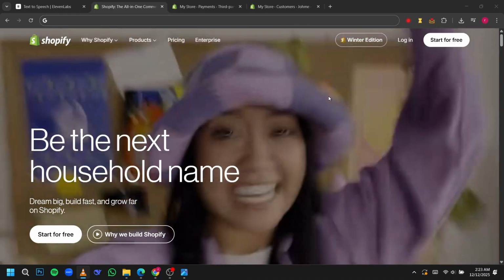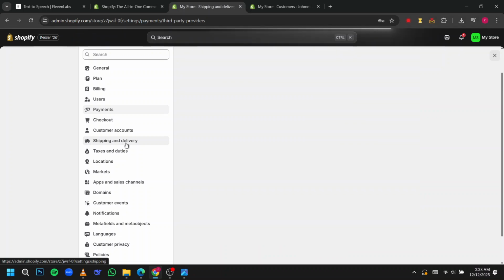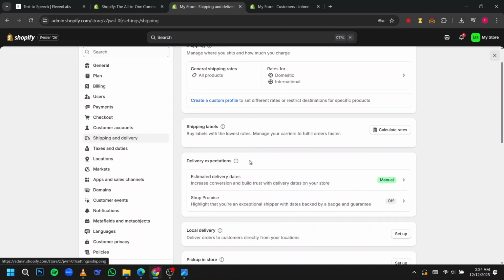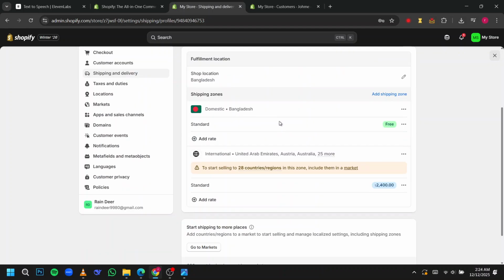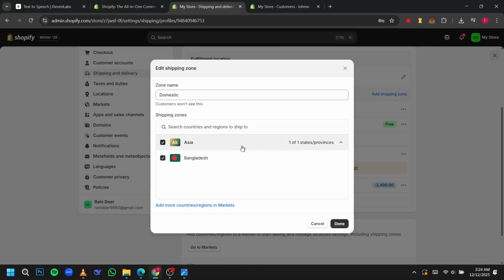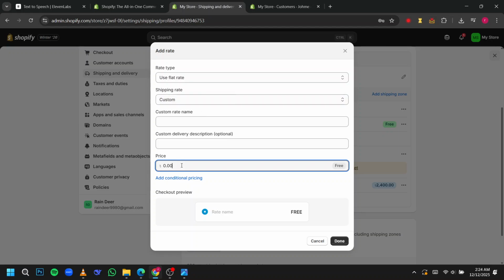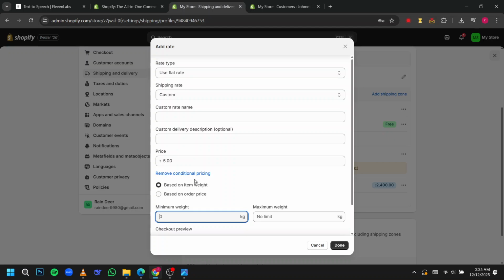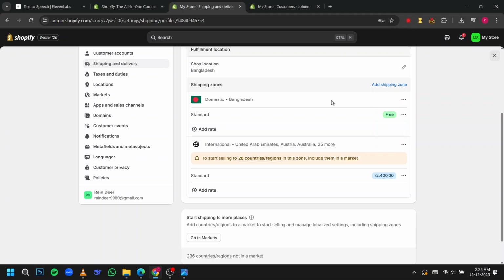How To Add Shipping Cost On Shopify - 2026 (Complete Guide)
How To Add Shipping Cost On Shopif
In this video, How To Add Shipping Cost On Shopify is explained step-by-step for beginners. Learn how to set up shipping rates, manage shipping zones, and apply handling fees to ensure your customers are charged correctly.